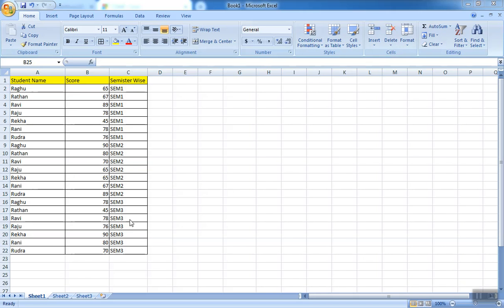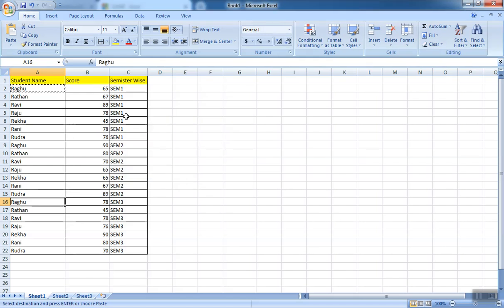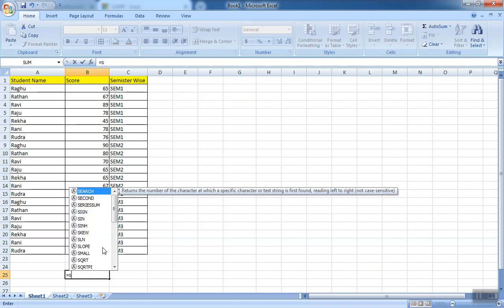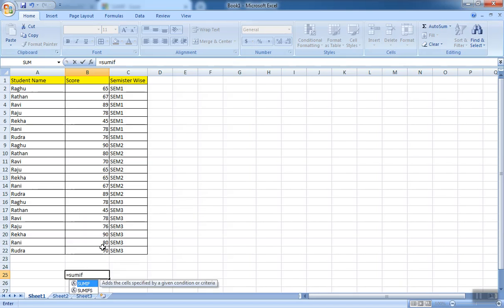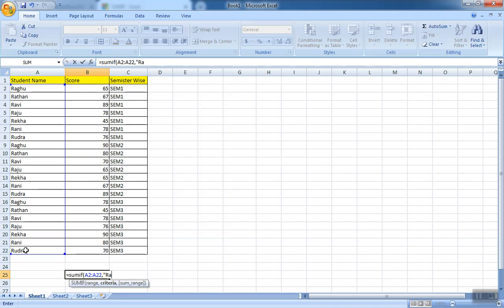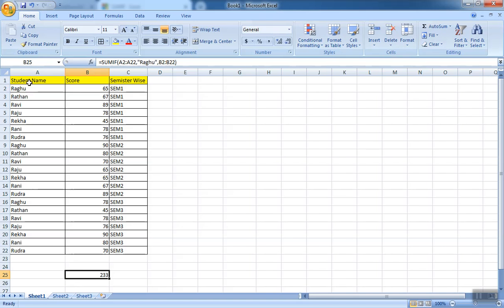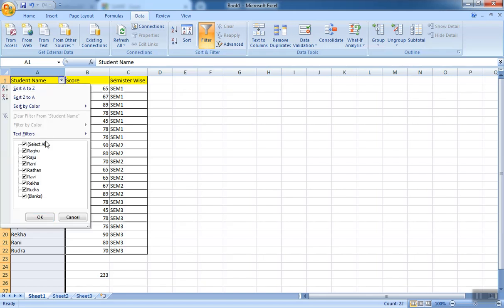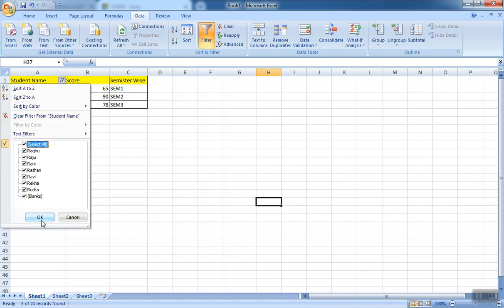SumIF function in Microsoft Excel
lovesarees This video shows how to use Sumif function in Microsoft excel. Sumif is combination of sum and if function.